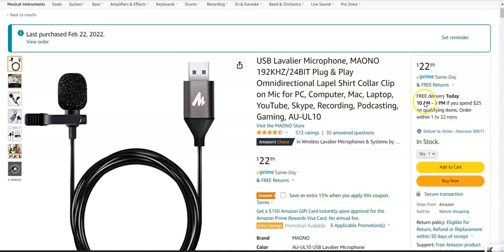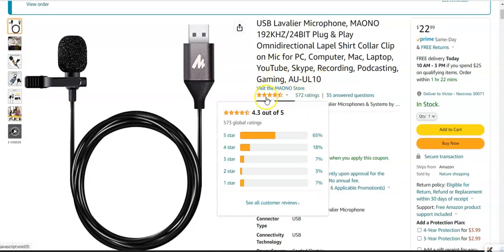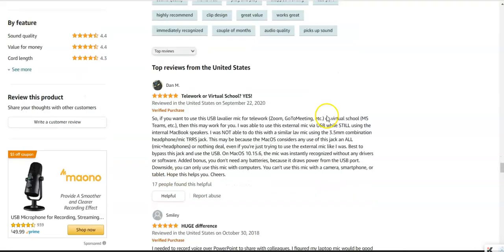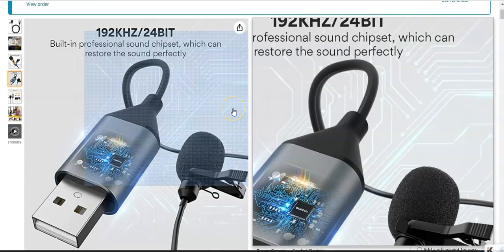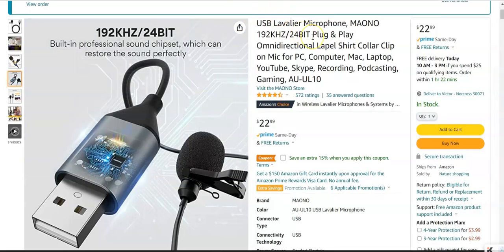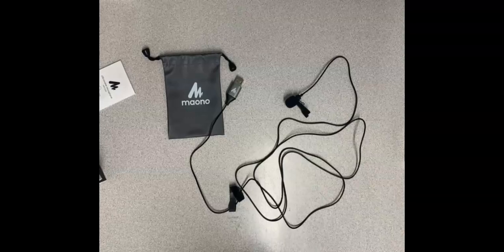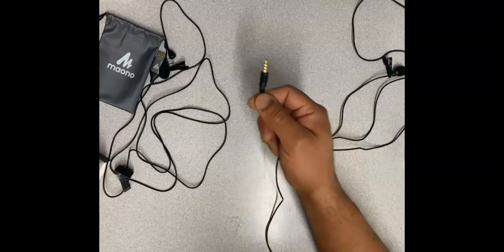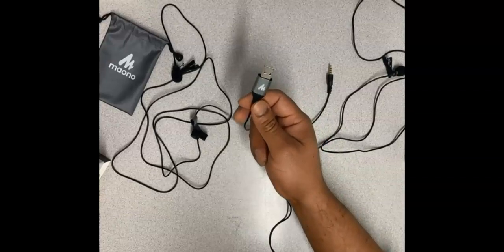Best Lapel Microphone For Video Recording|The Best Microphone For Recording Unboxing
Best lapel microphone for video recording is something I was looking for because even though I had one already. This old microphone had a 3.5 mm plug and, when I connected to my laptop, it eliminated the sound of the computer so, I had to use headphones to hear what was being recorded on the screen.

Our video is all about Best Lapel Microphone For Video Recording topic valuable information but we try to cover the   subjects:
-the best microphone for recording
-best microphone for youtube
-best youtube microphone

Please watch this video and you will get the responses you are looking for .
One thing I saw when I was searching for information on "Best Lapel Microphone For Video Recording" was the lack of appropriate information.
Best Lapel Microphone For Video Recording however is a subject that I know a lot about. My video therefore should be relevant and of interest to you.

The best part of this particular microphone is that is USB microphone which means I don't need to use headphones to hear what's going on on my screen. I just plug it in an extra USB slot and that is, completely plug-and-play,  nothing else to install.